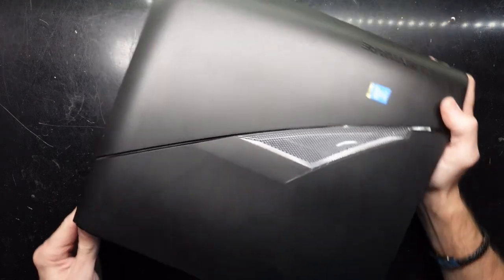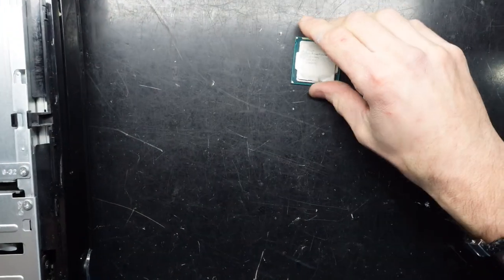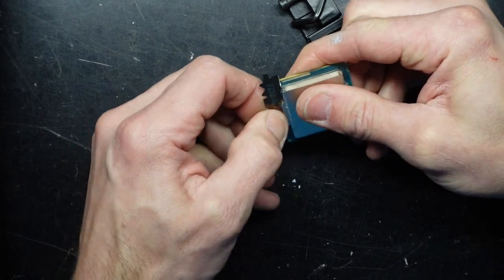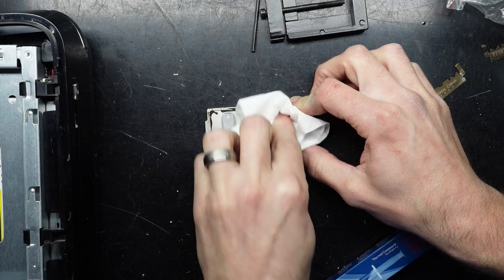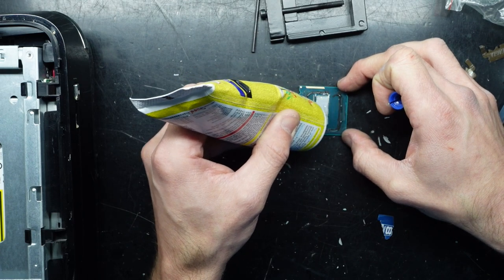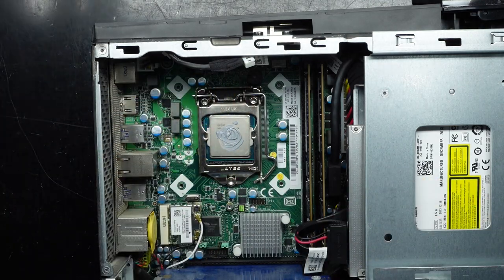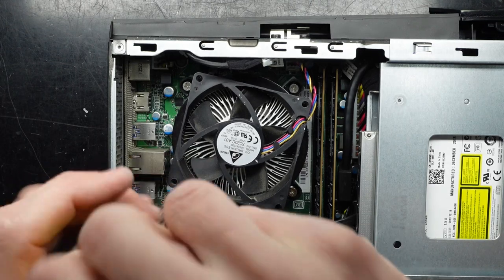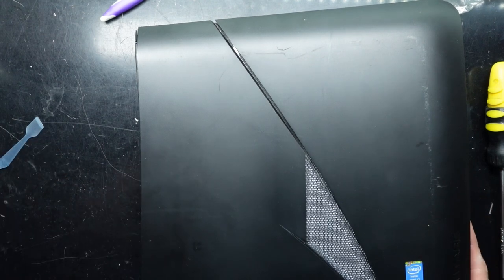I Decided to Delid the i7 4790 CPU in a Alienware X51 R2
In this video I'm delidding a i7 4790 from a Alienware X51 R2